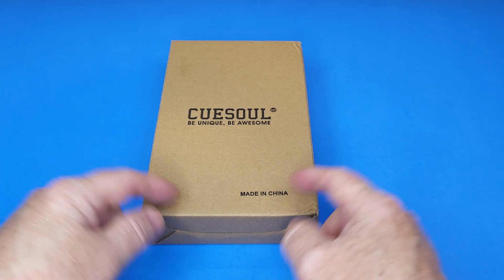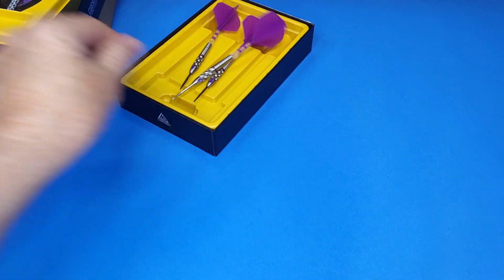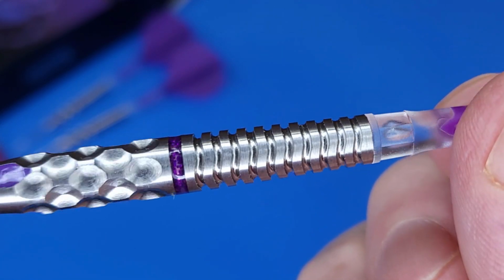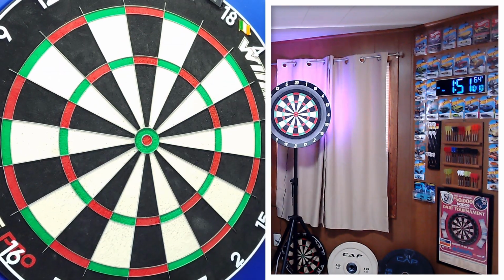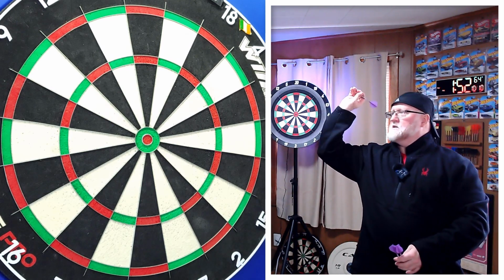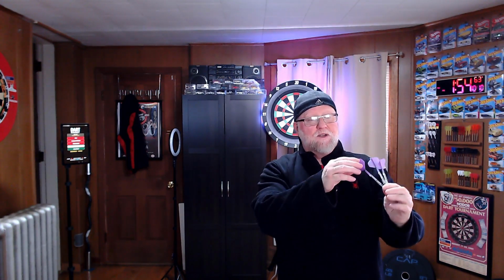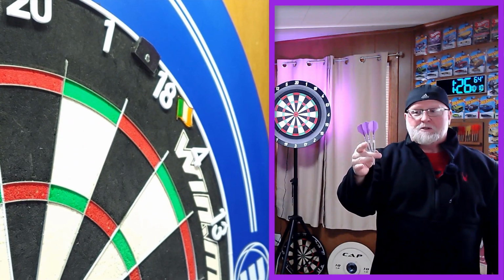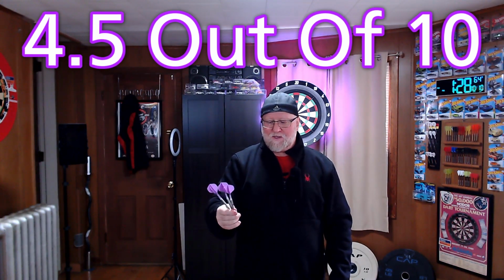Cuesoul Zodiac Series SNAKE Darts Review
In this video I take a close up look and review the brand new Cuesoul Zodiac Series Snake darts.  Even though these were a gift to the channel I give them a fair review.  Enjoy the video!

Darts Currently for sale USA only.

14g DC Krispy Knurl - $20 shipped

21g Shot Ben Phares - $30 shipped

21g Cuesoul Union Player darts - $35 shipped

23g Cyeelife Tungsten Pro - $35 shipped

***All 4 sets - $90 shipped!!!***

Chapters:
00:00 First Look at The Darts
00:05 Bullseyes
00:36 Thumbnail
00:41 Video Description
04:42 What's Included
06:51 Rotating Stats & Dimensions
08:03 Grip Rating
09:06 Throwing Demo
14:20 BOOM
15:48 wwd Recommendation
17:22 Giveaway reminder
17:42 Outro
17:49 You Know Who